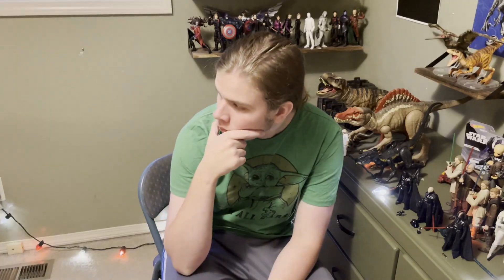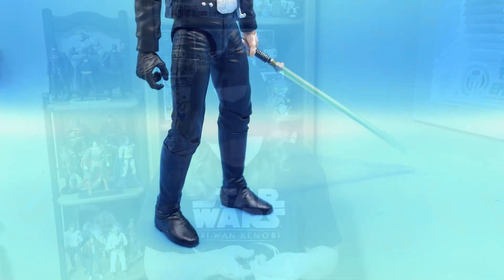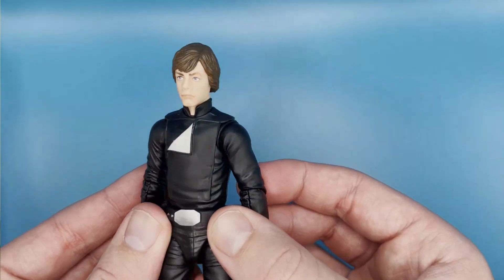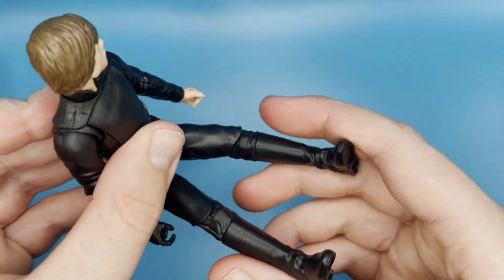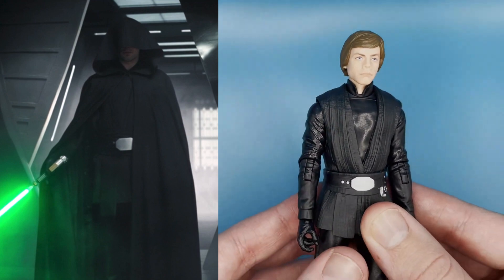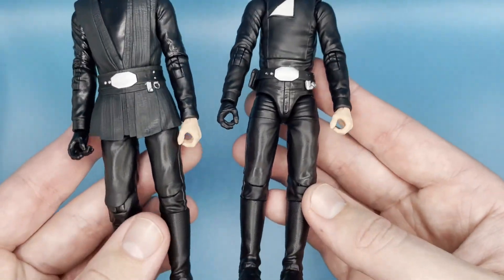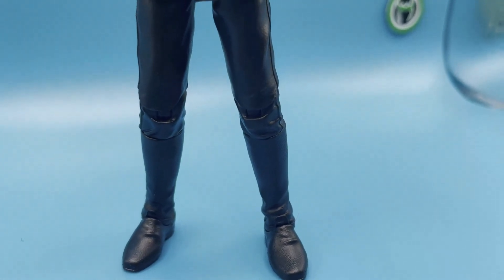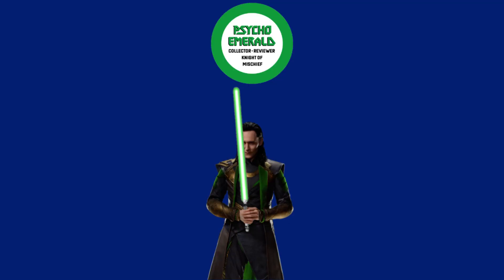The Black Series Luke Skywalker: 40th ROTJ VS. The Mandalorian | Review and Comparison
Since I recently received the new 40th Anniversary Jedi Knight Luke Skywalker Black Series figure, today I'll be reviewing it and seeing how it stacks up against a previous Luke Skywalker release, the one from the end of The Mandalorian.